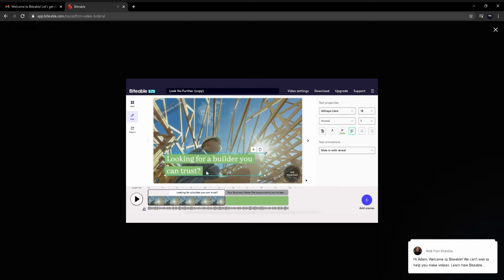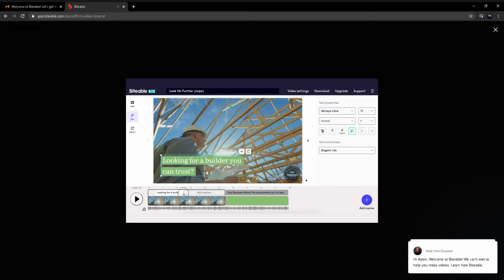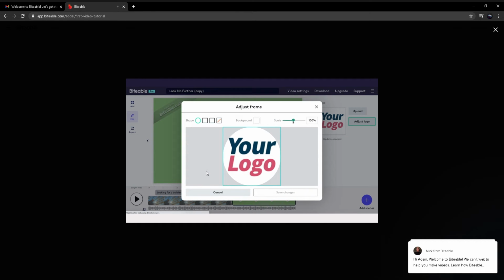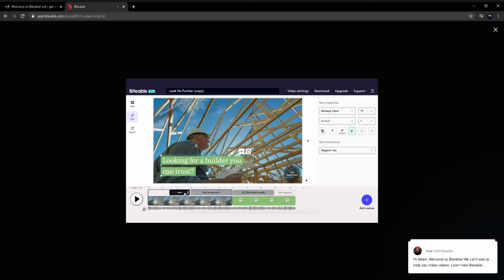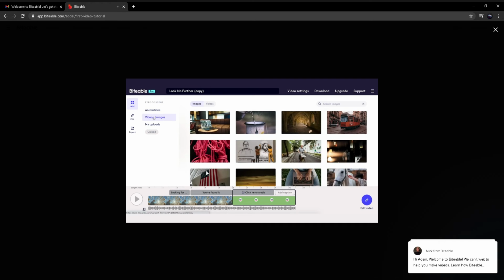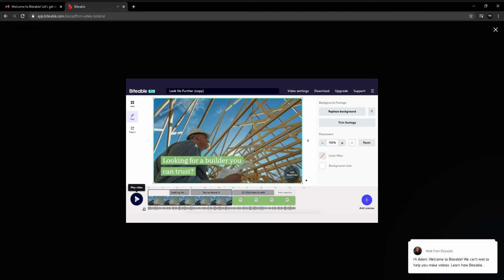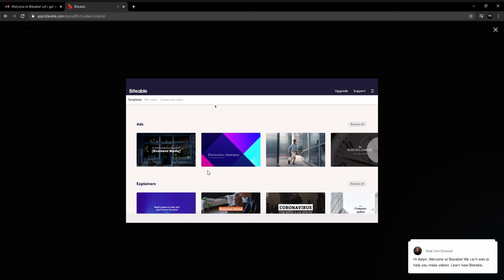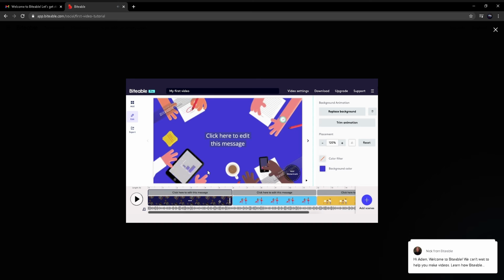How To Make YouTube Videos